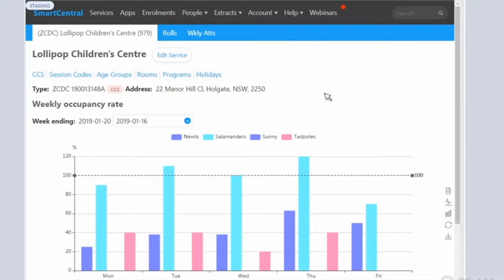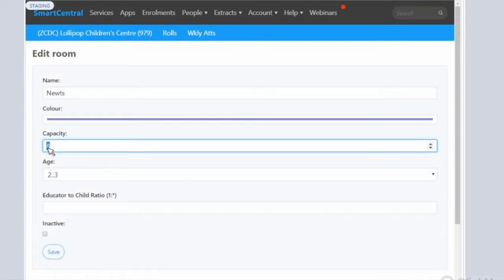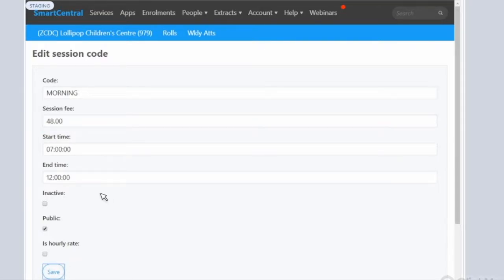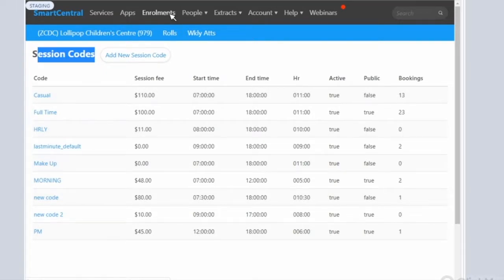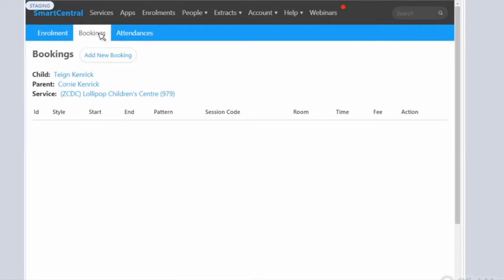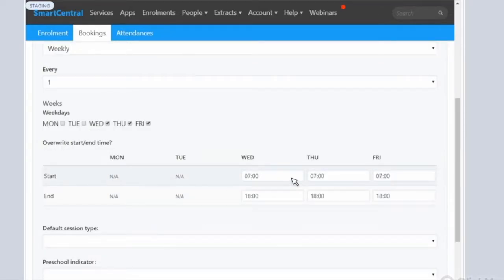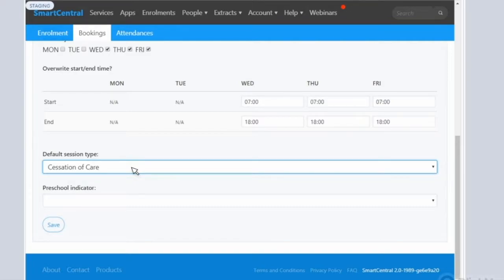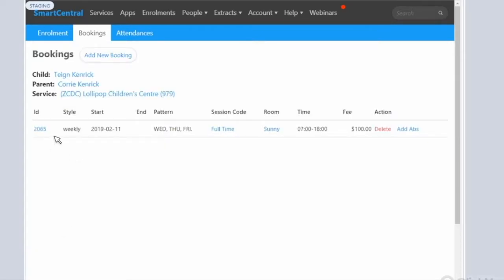Room and Session Codes